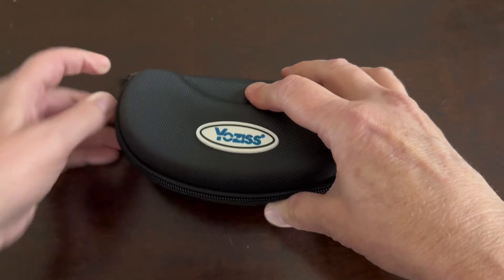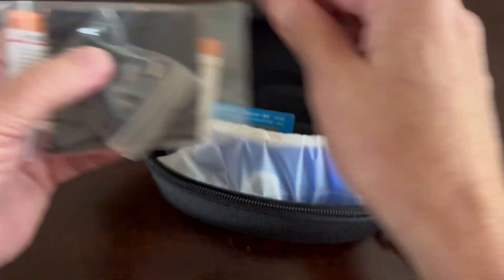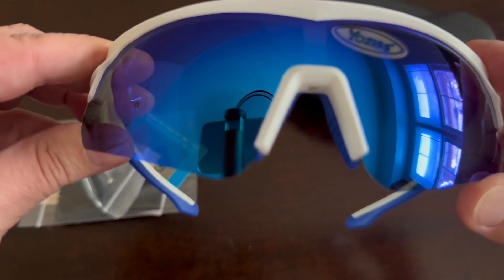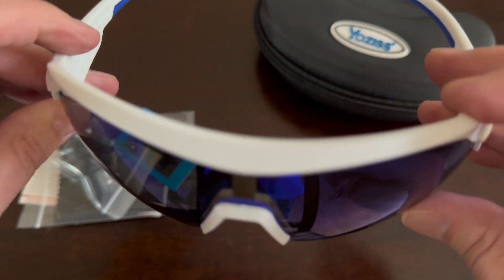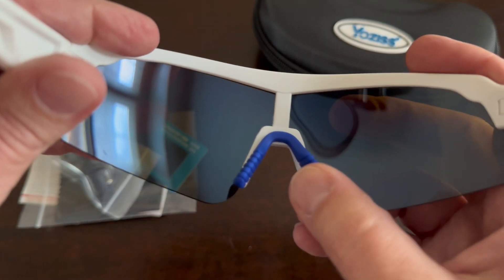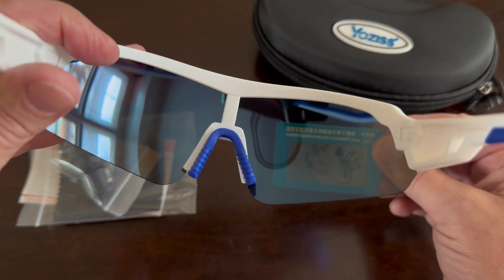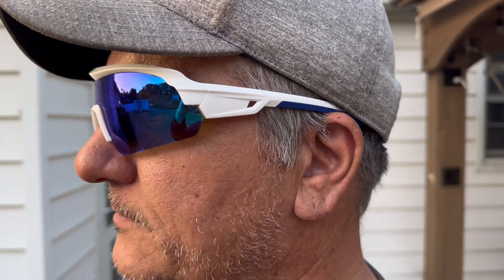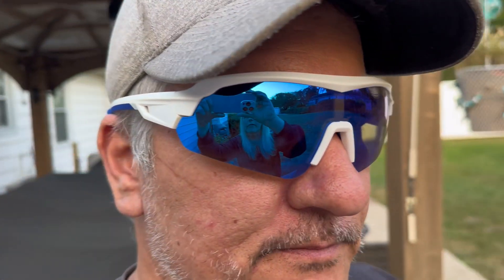Polarized Sports Sunglasses Sponsored Review